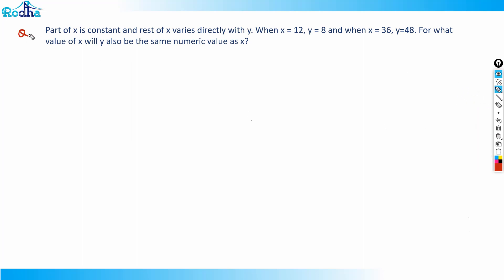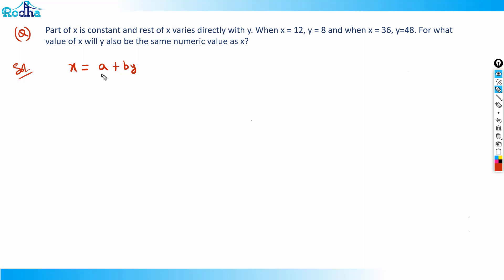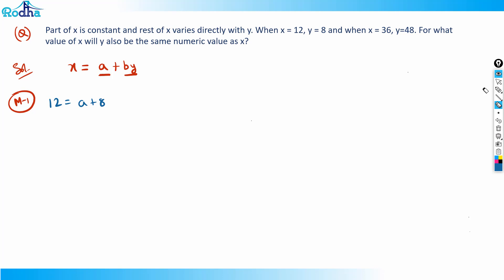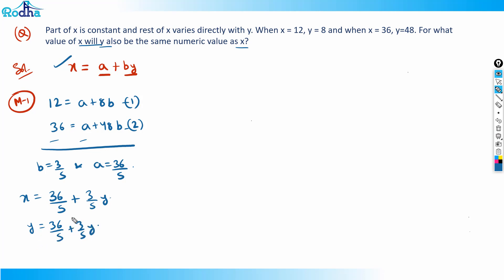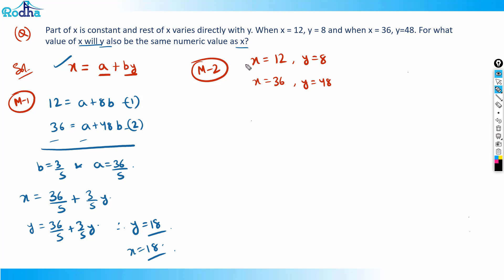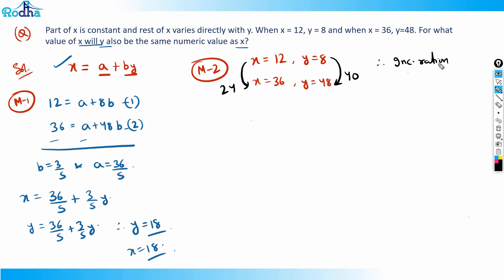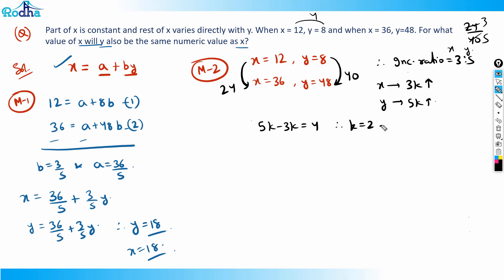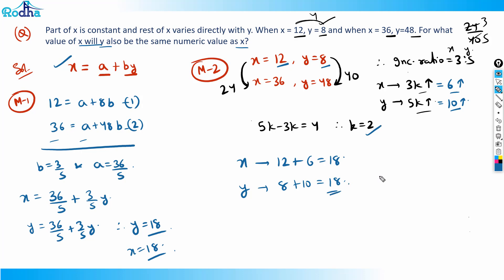Arithmetic Advance Level Questions - 31 I CAT PREPARATION 2024 I QUANTITATIVE APTITUDE PREPARATION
Are direct and inverse variations confusing you? This video simplifies the concept of Variations with a series of practice questions. Ravi Prakash (Rodha) teaches you how to identify the relationship between variables and set up equations correctly, making this topic easy for CAT 2025 and CAT 2026.